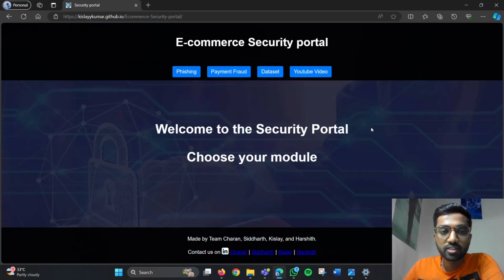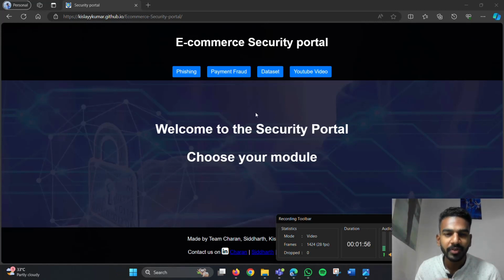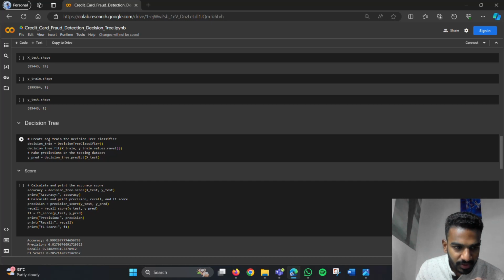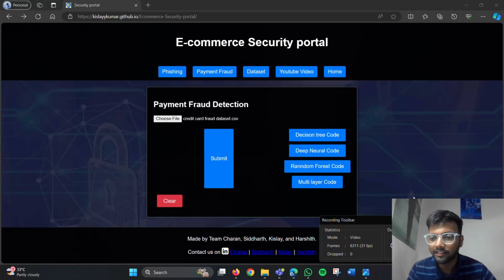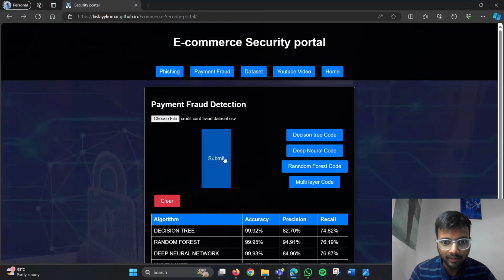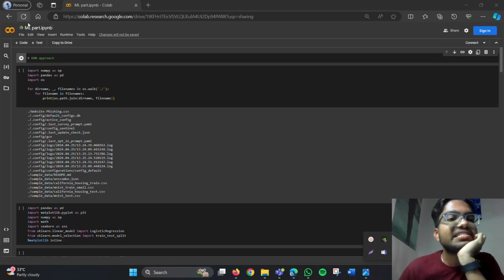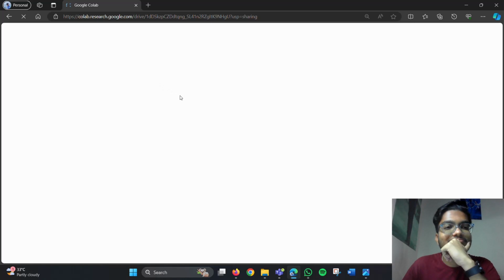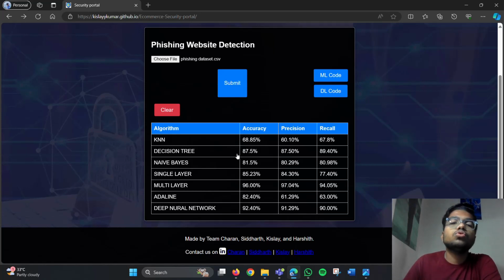Phishing website detection | Credit card Fraud detection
This project is titled "Security virtual market places".

This project covers 2 modules which are
1. Phishing website detection
2. Payment Fraud detection.

This website has the option to download datasets and also has a Google colab link to the code.